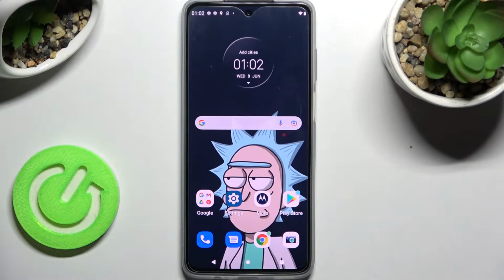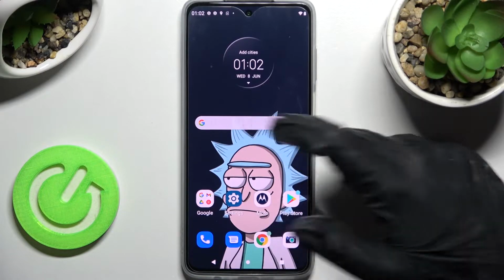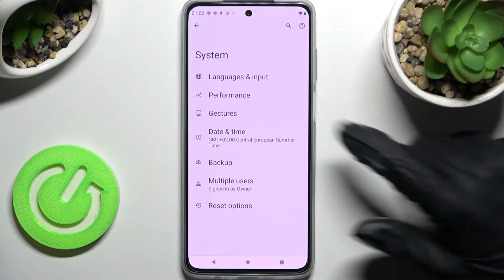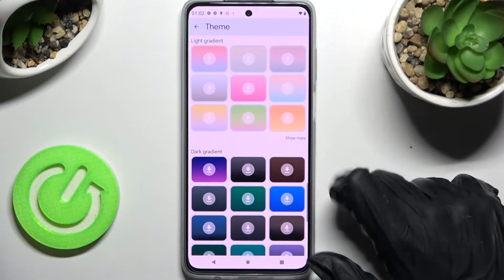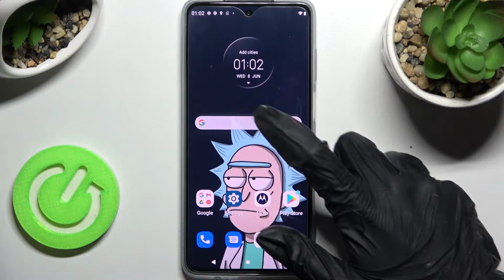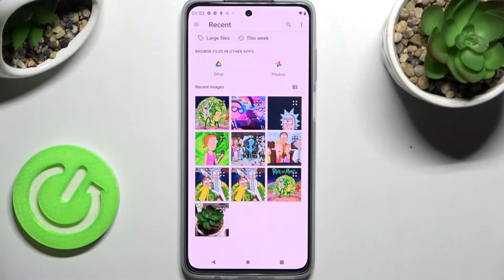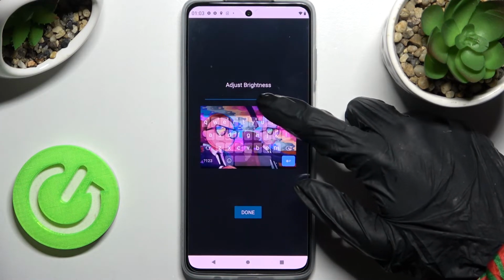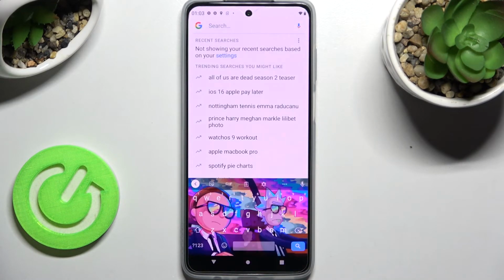MOTOROLA Moto G52 - How To Change And Customize Keyboard Theme {Gboard}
Are you wondering how to change and customize keyboard theme on MOTOROLA Moto G52? In this video we will show how to change and customize on MOTOROLA Moto G52. Follow step-by-step video tutorial.

How to change and customize keyboard theme on MOTOROLA Moto G52?
How to change keyboard theme on MOTOROLA Moto G52?
How to customize keyboard theme on MOTOROLA Moto G52?